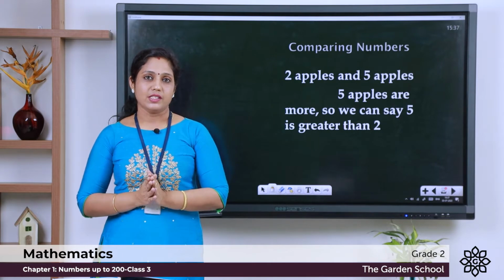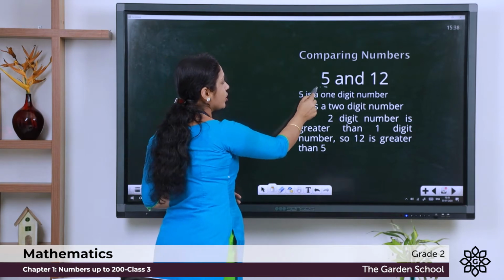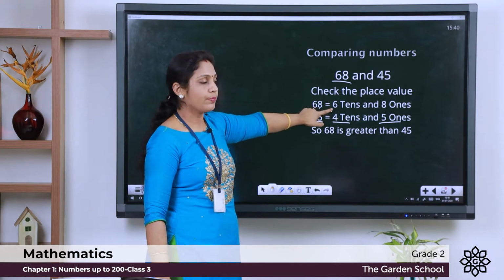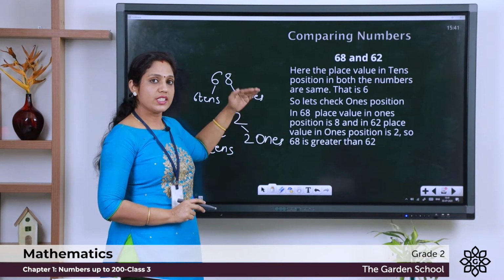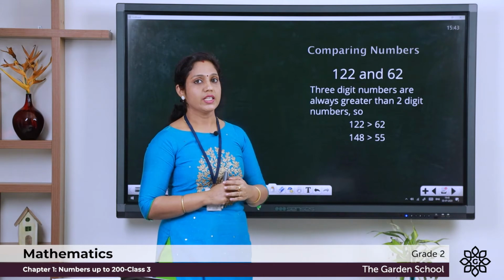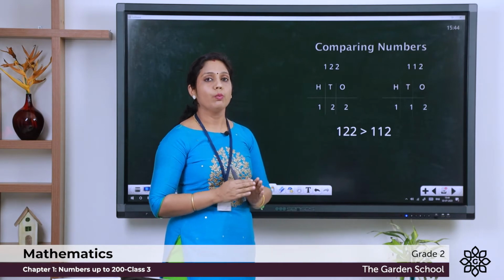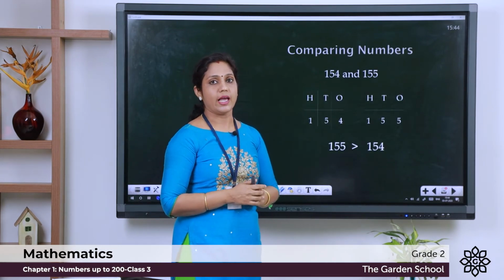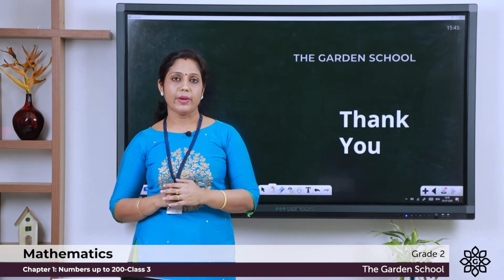Grade 2 Mathematics Chapter 1 Class 3 Comparing numbers & exercises